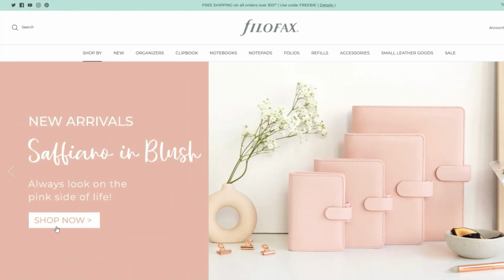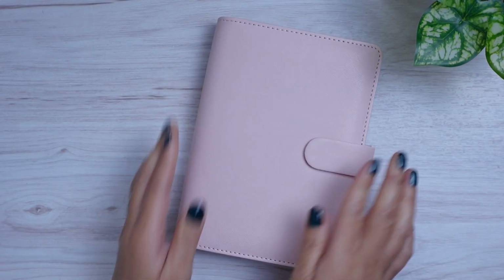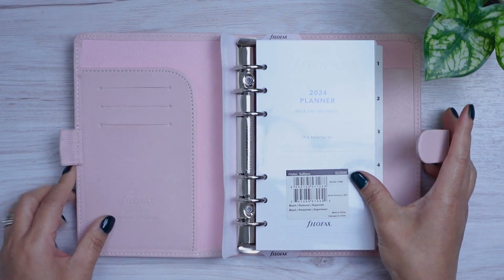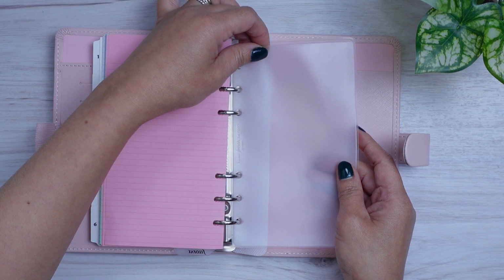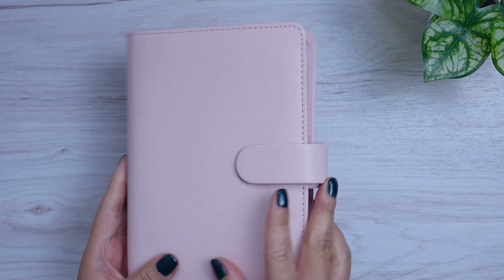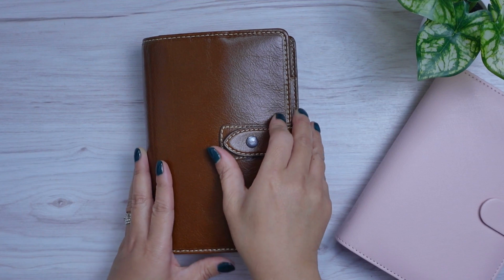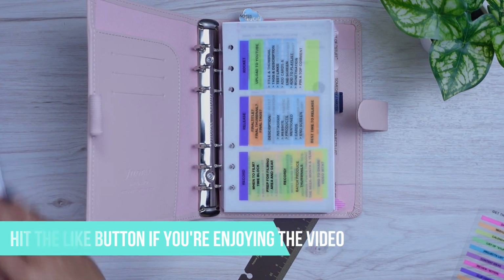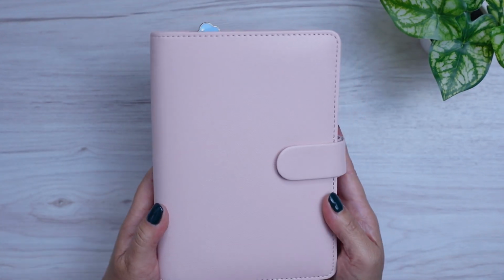REVIEW | New Filofax Saffiano Personal Organiser in Blush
⭐ Come join me for this review of Filofax's NEW Saffiano Personal Organiser in the colour Blush. To see the full Unboxing Filofax and Letts of London video, watch that video right

📑 JOIN the WAIT LIST for a FREE Simple Habit Tracker printable

⭐ Saffiano Personal Organiser in Blush
⭐ Malden Personal Organiser in Pink and Ochre